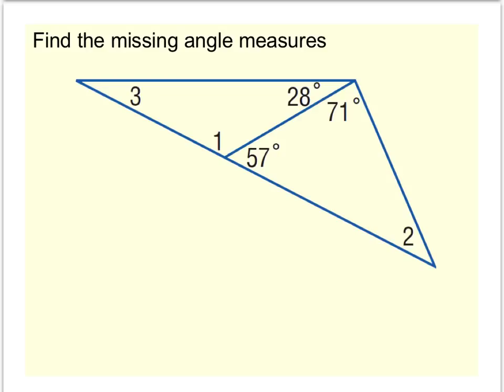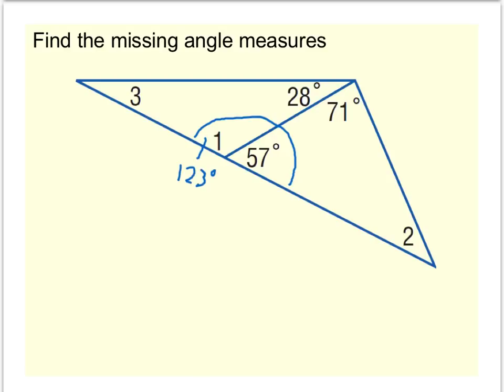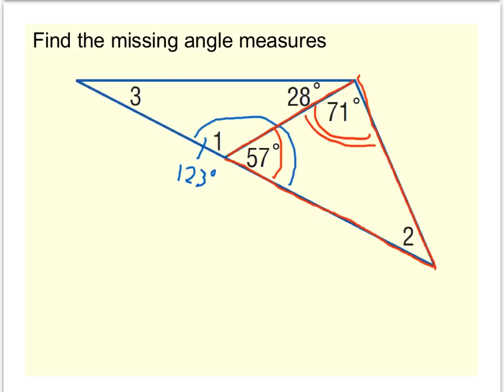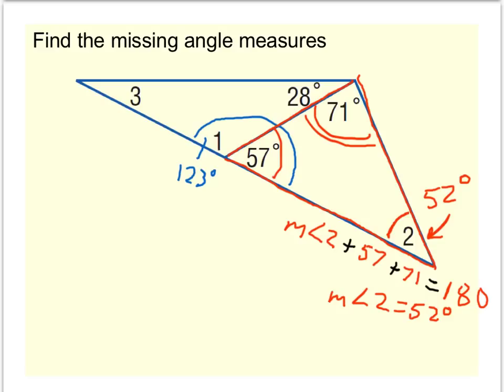Find the Missing Angles 1